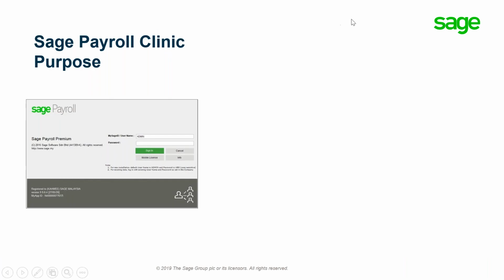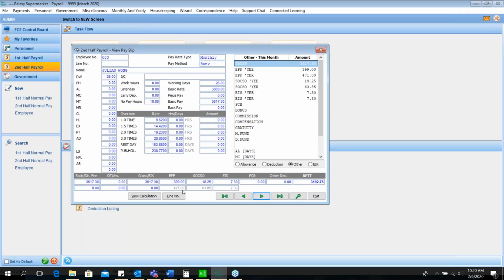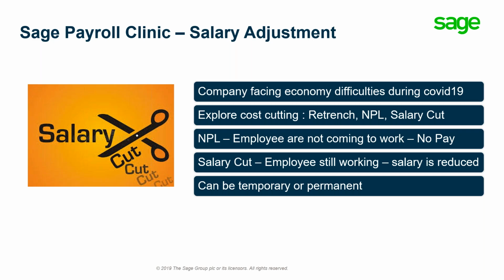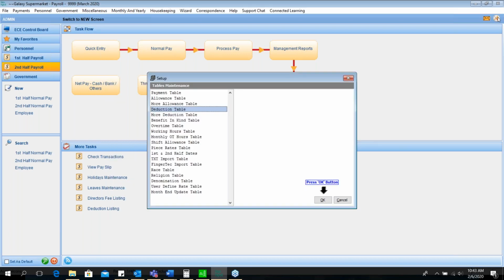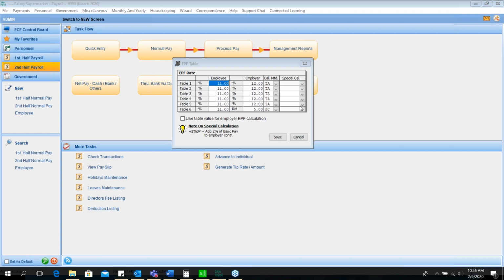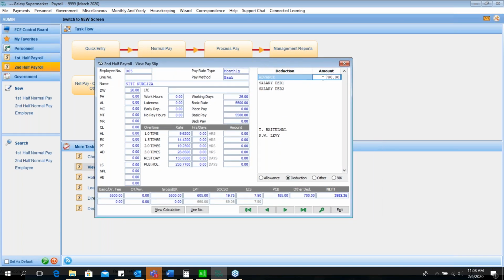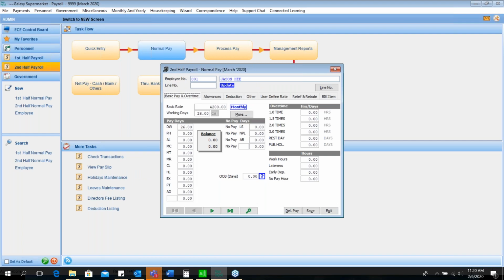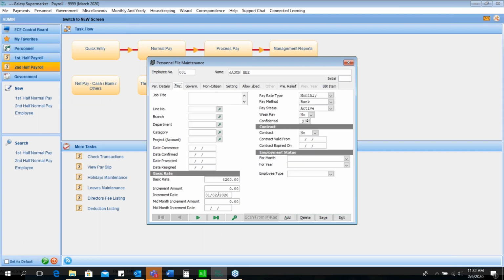Sage Payroll Clinic | Customer On-demand Webinar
Watch our special on-demand webinar on 2 June 2020 where our Sage Payroll Product Manager, Leny Januar, focused on some of the important features in Sage Payroll. to help you manage payroll during this uncertain time